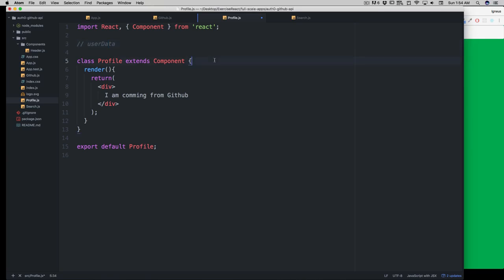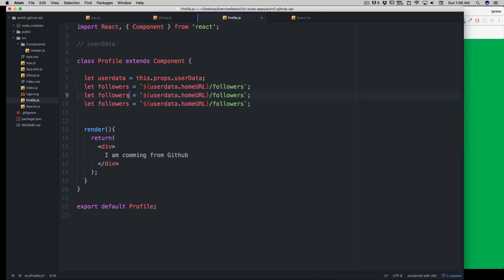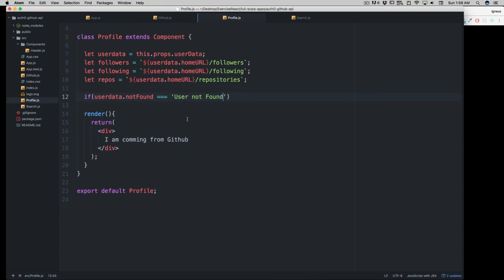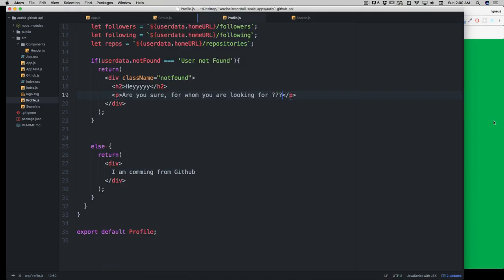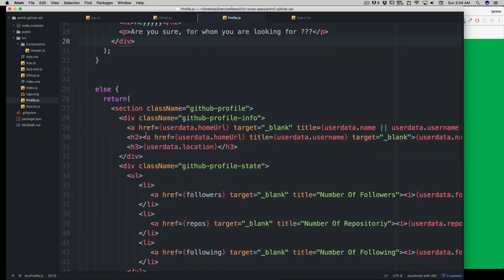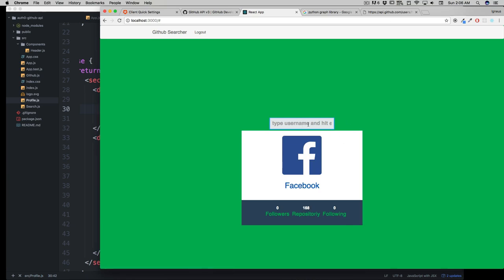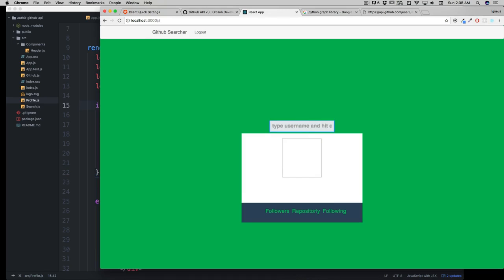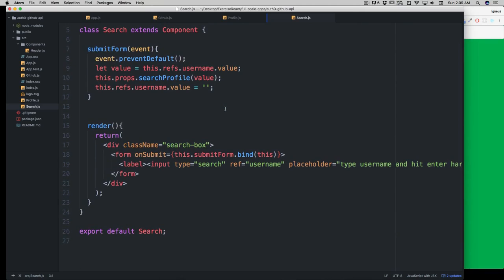054 showing profiles of users